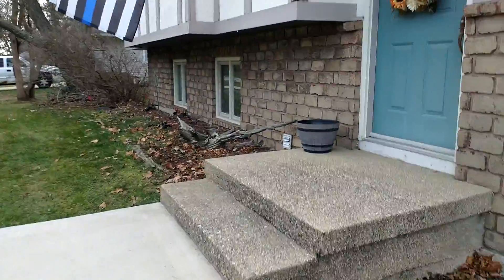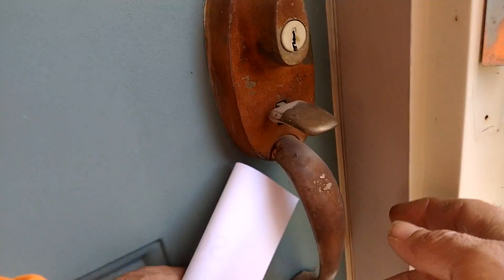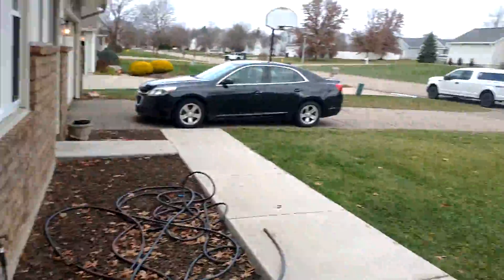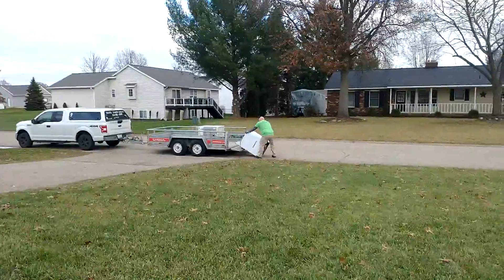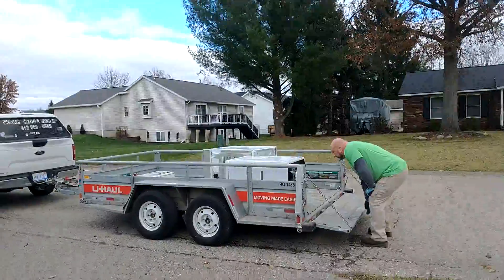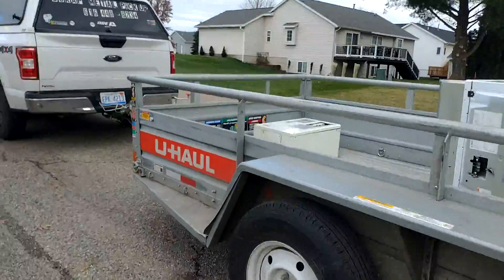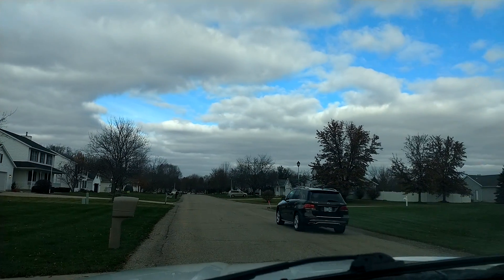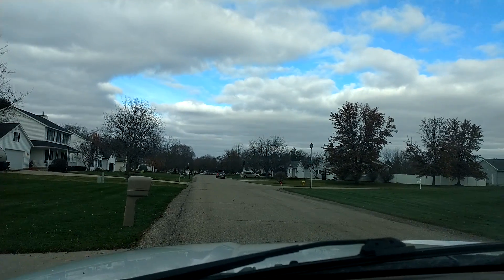scrap metal pickup of a washer and dryer